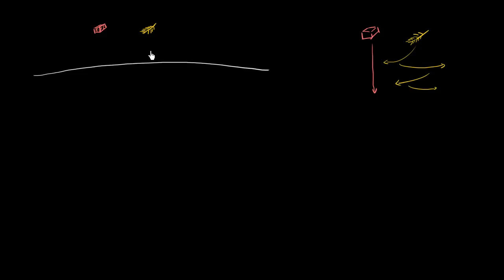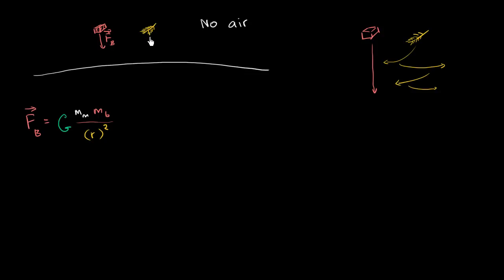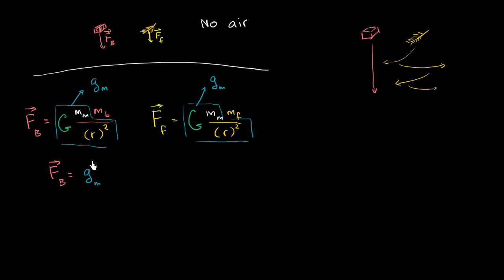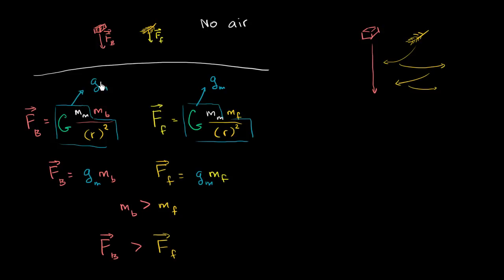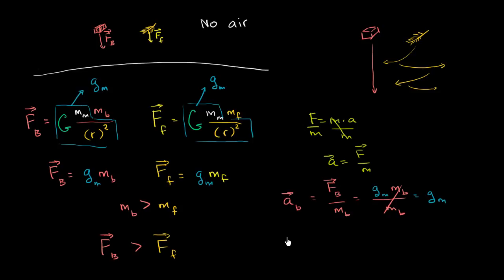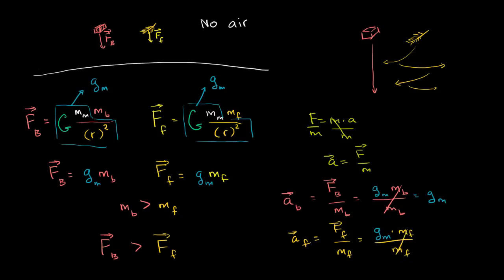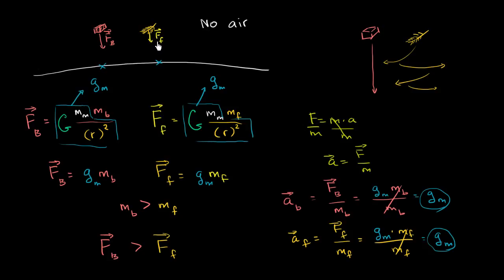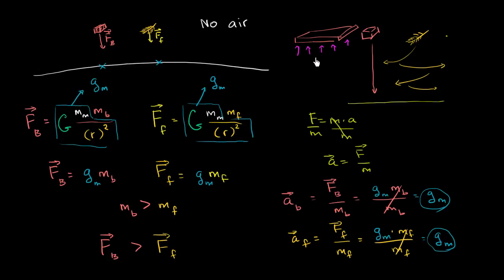מה ייפול מהר יותר - נוצה או לבנה?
Would a brick or feather fall faster? | Physics | Khan Academy Hebrew